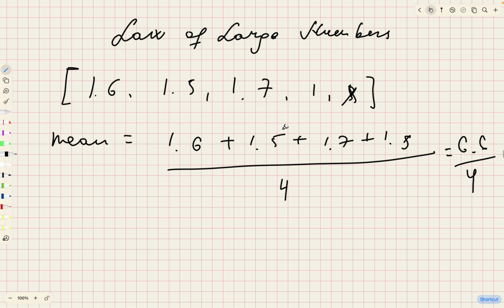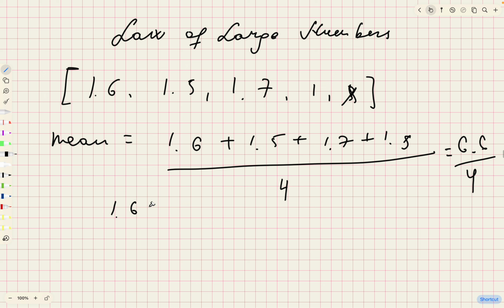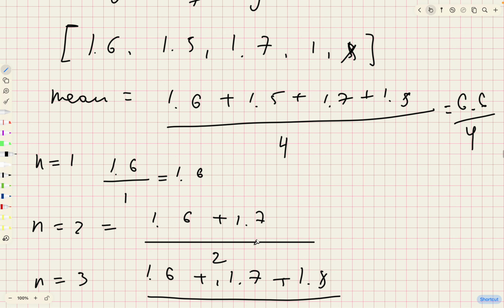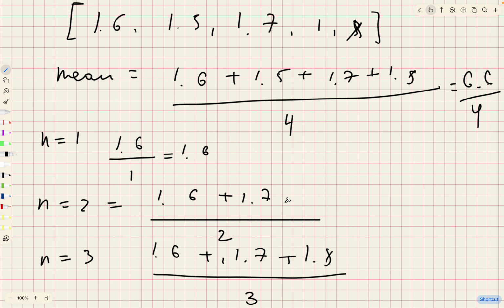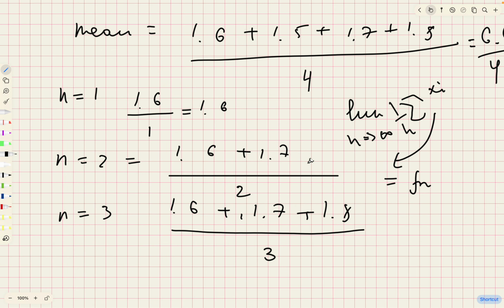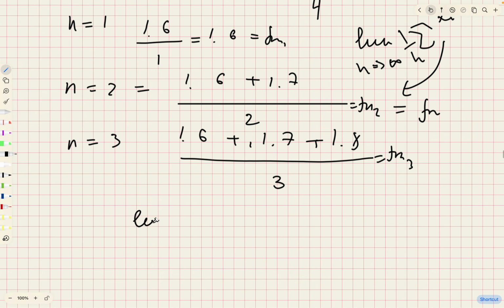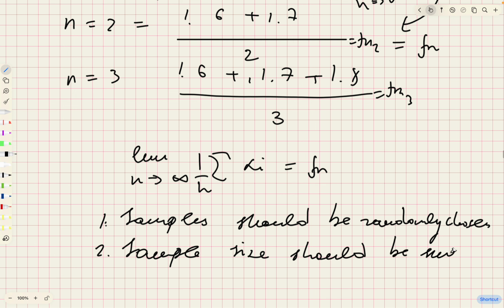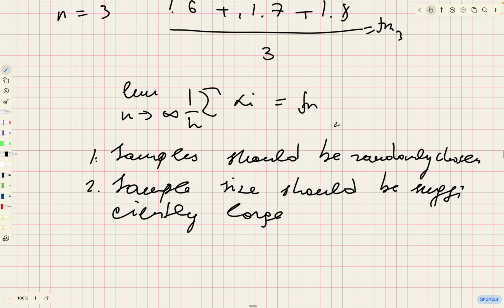Law of Large Numbers